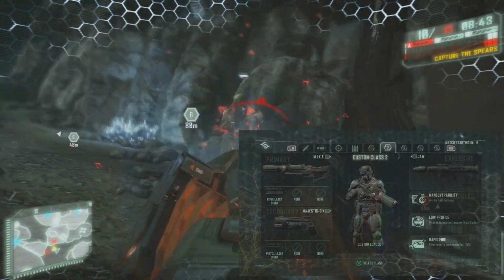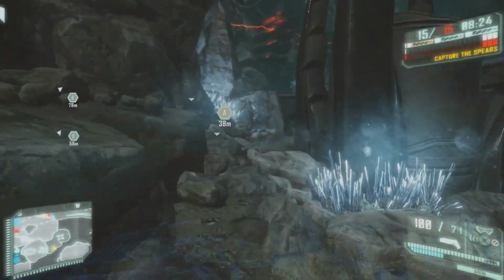How to Not Suck at Crysis 3 (M.I.K.E.)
So "likes" are awesome.

New channel (not partnered, just for fun, still designing graphics and preparing stuff) for vlog content